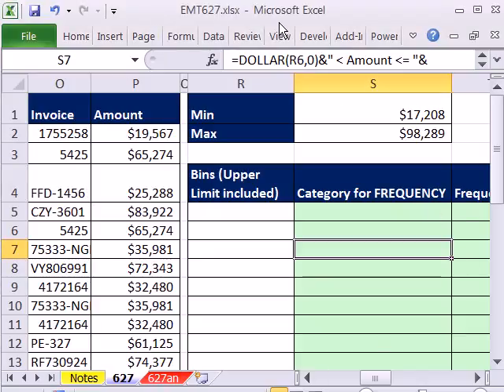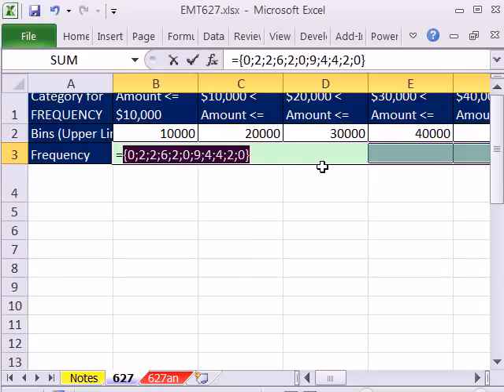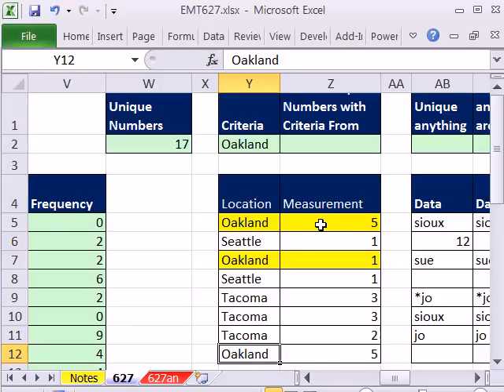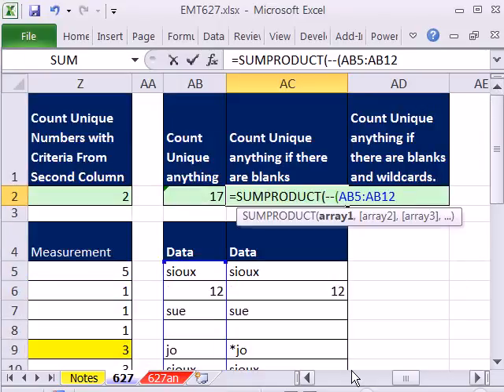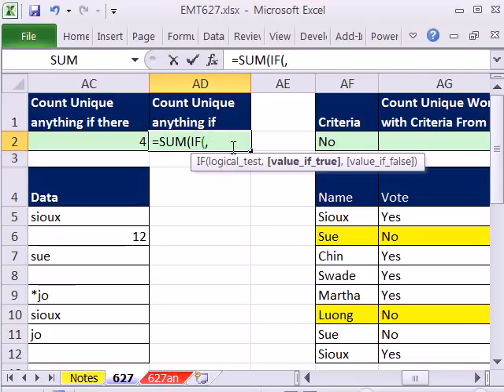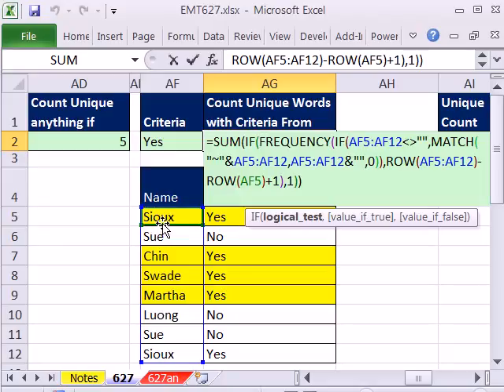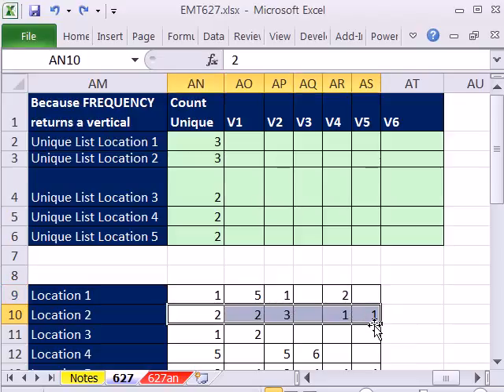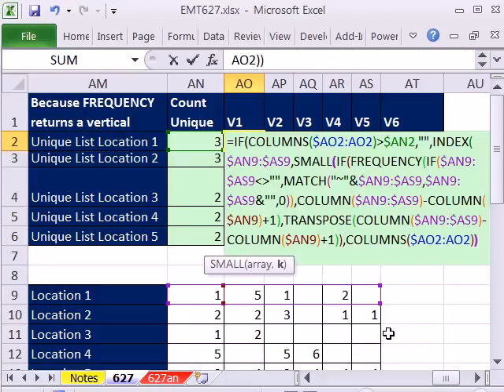Excel Magic Trick 627 FREQUENCY Array Function 10 Examples